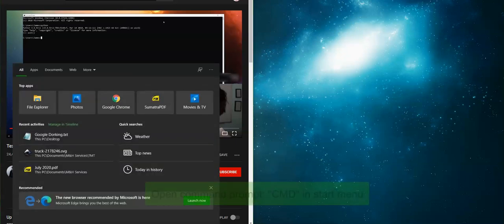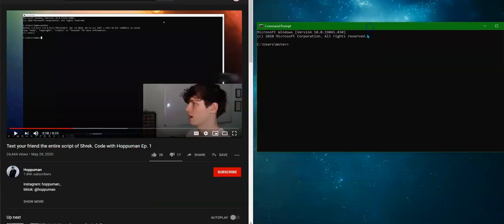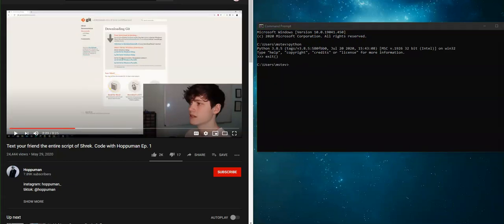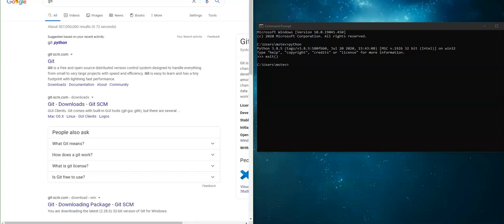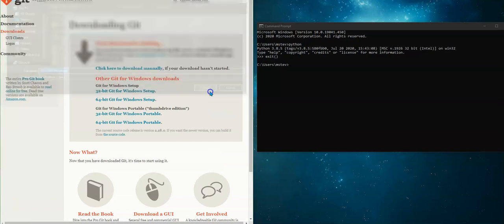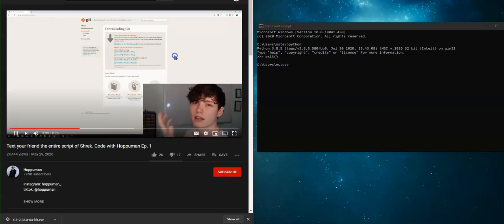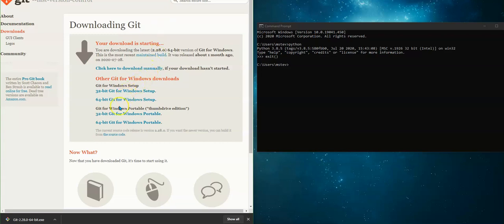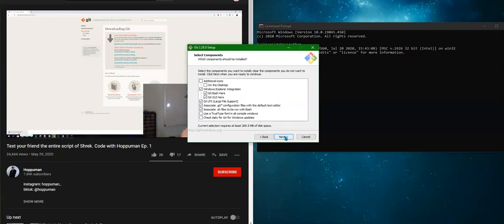Does this Work? Send the entire Shrek script with a Python script!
hoppuman made a tutorial on how to send the entire script from Shrek to anyone. I decided to make a video and see if it would work. Let's find out!